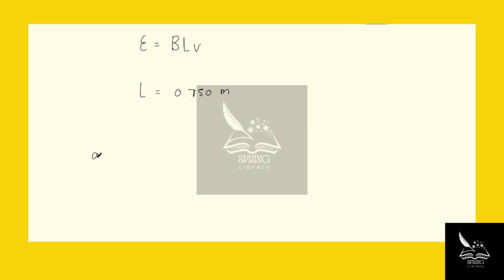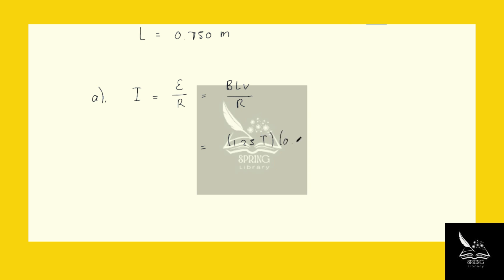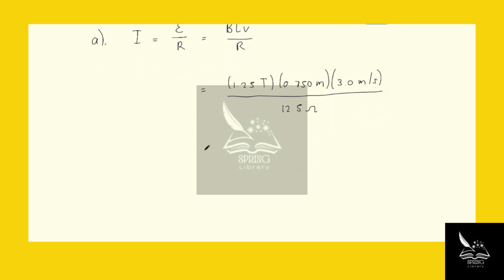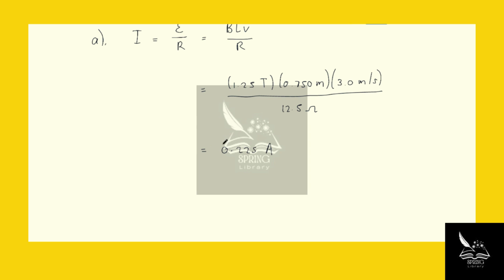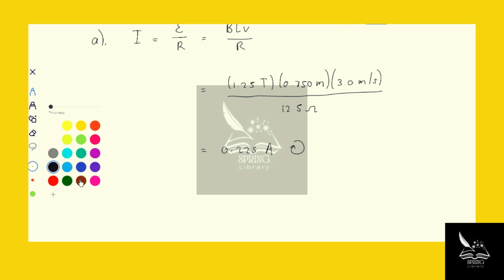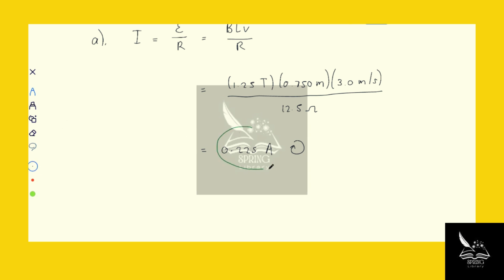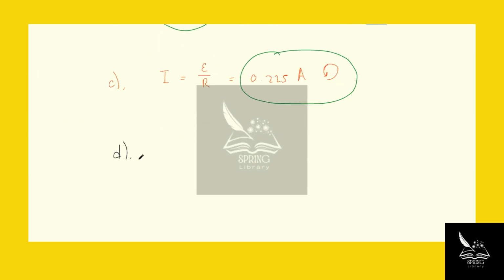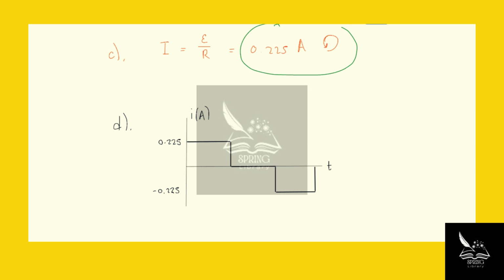[Physics] A rectangular circuit is moved at a constant velocity of 3.0 m/s into, through, and then o